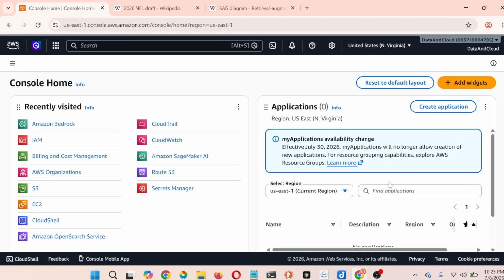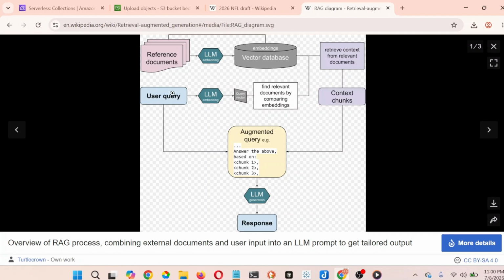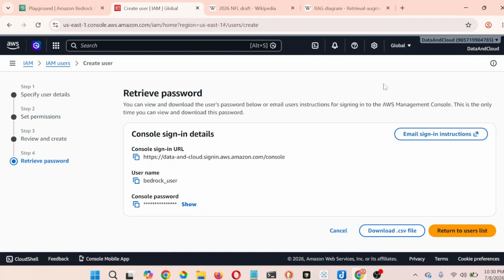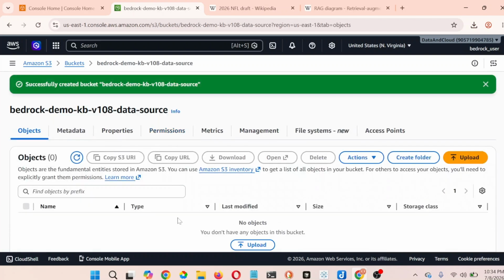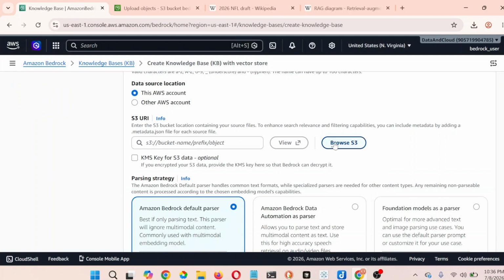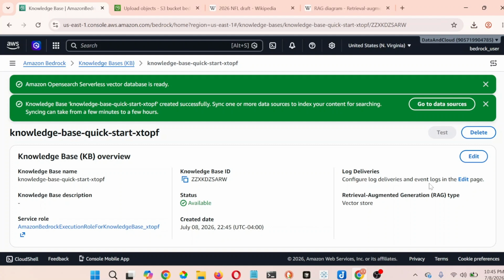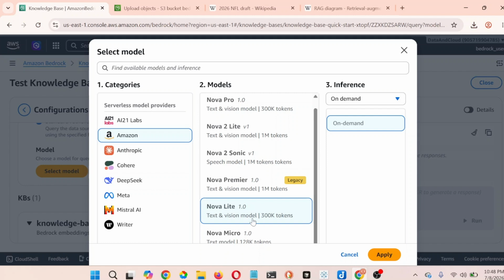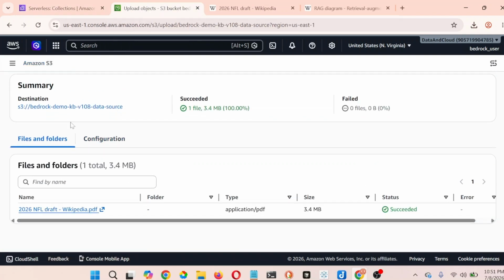Create a RAG Application / Knowledge Base Using AWS Bedrock and OpenSearch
This video demonstrates how you can implement a basic RAG application (Knowledge Base) using AWS S3, AWS Bedrock and OpenSearch vector database as the vector store.